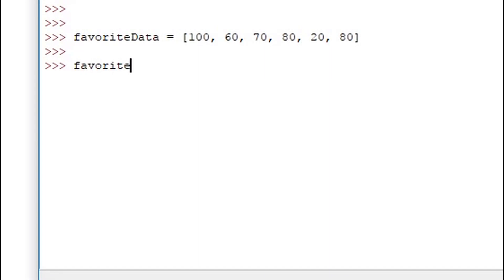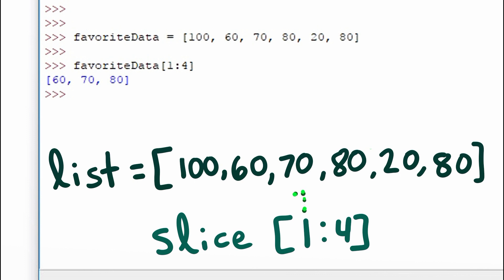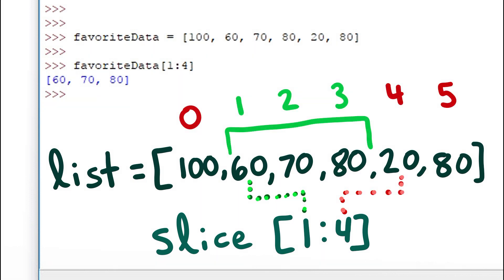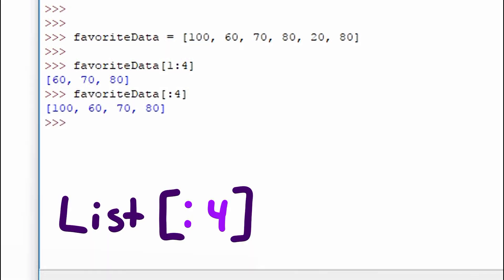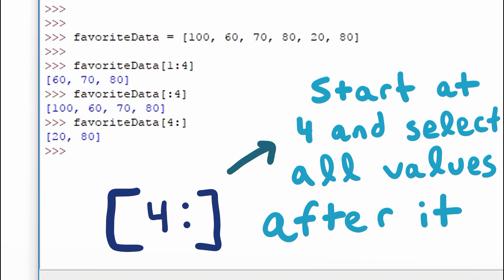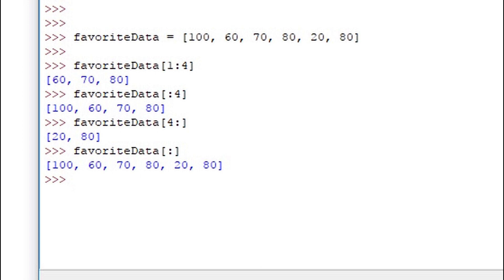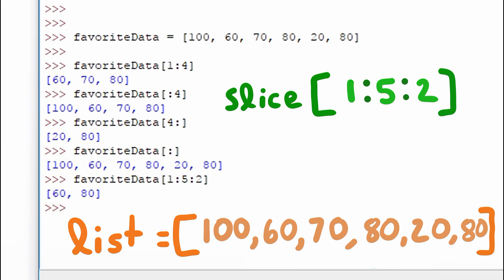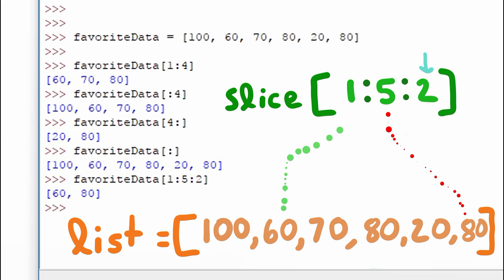List | Slice - Practical Python Programming #4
This video goes over selecting a certain set of values within a list - slicing!